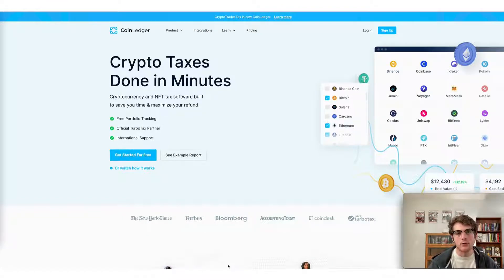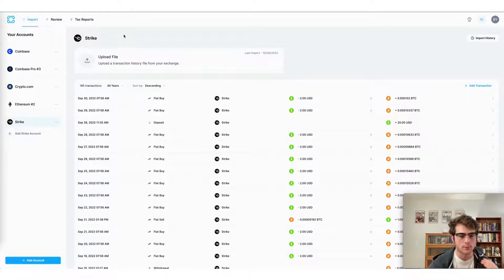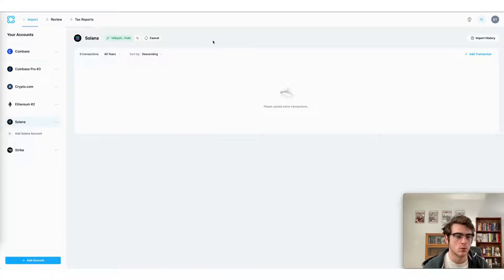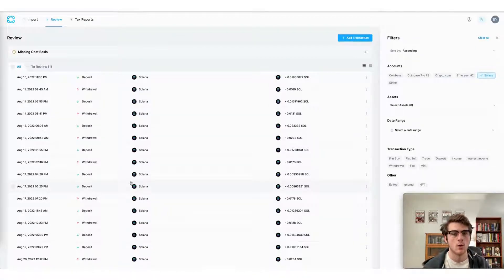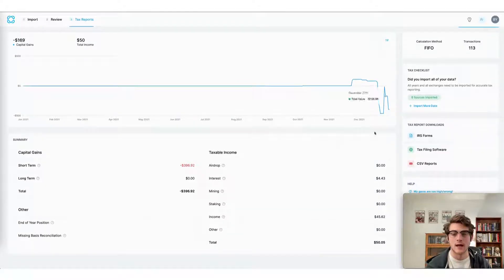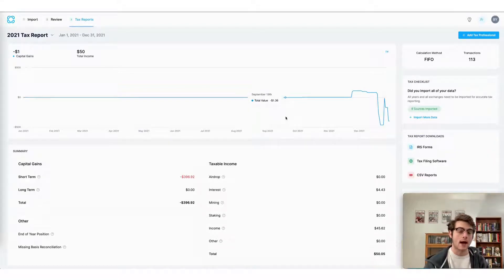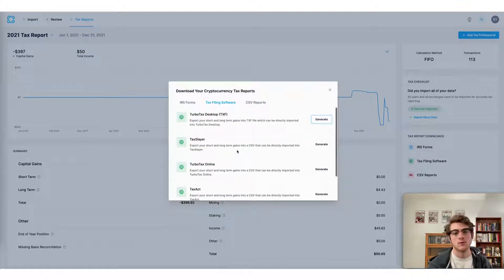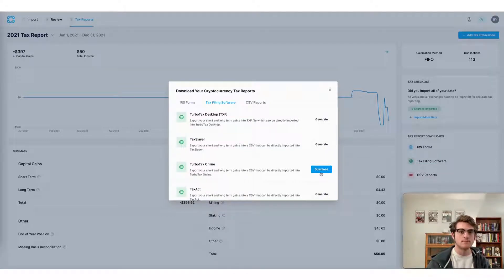How to Calculate Your Solana Taxes (the EASY way) | CoinLedger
Have you used Solana? In this video, we walk through how you can use CoinLedger to calculate your Solana taxes fast and generate the necessary crypto tax forms you need.

Timestamps:

0:00 Introduction
0:22 How to Do Your Solana Taxes
1:44 Download your Solana tax forms